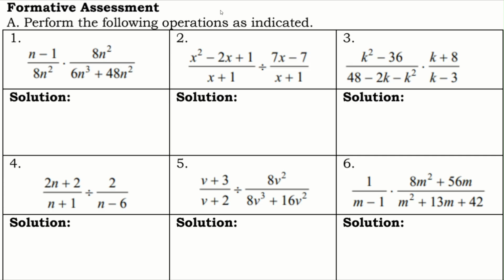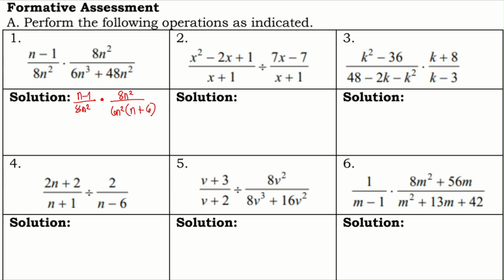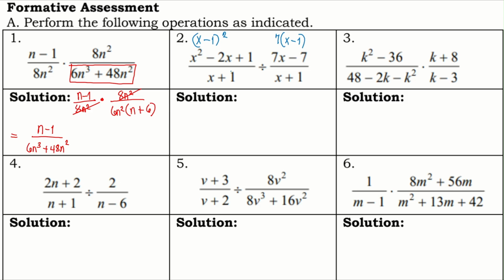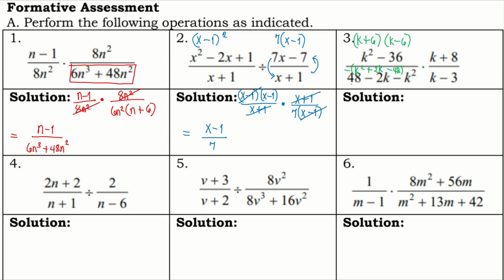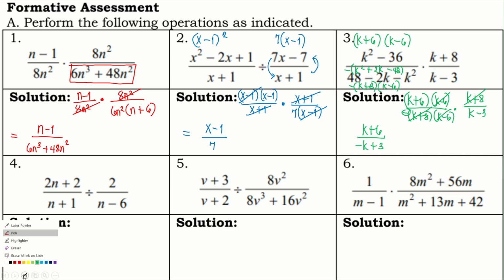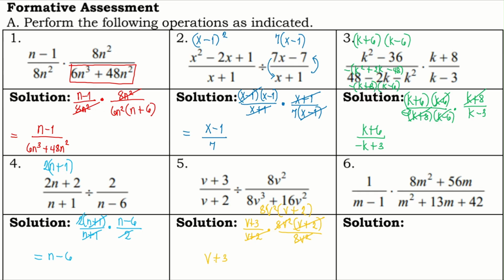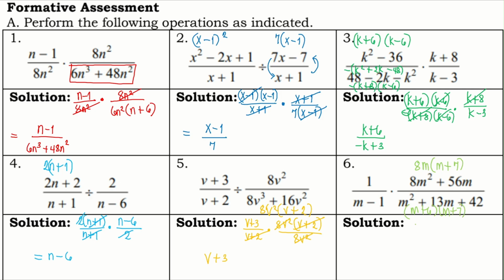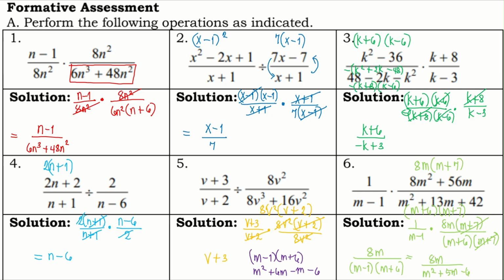Grade 8 Math Review | Rational Expressions: Multiplication and Division | Step-by-Step Tutorial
Preparing for a quiz, exam, or periodical test? This Grade 8 Mathematics Review will help you master multiplying and dividing rational expressions through clear explanations and step-by-step examples.

In this video, you will learn:
✅ How to multiply rational expressions
✅ How to divide rational expressions using the reciprocal method
✅ How to factor polynomials before simplifying
✅ How to simplify rational algebraic expressions correctly
✅ Common mistakes to avoid
✅ Practice problems with complete solutions

This lesson is perfect for:
📚 Students reviewing for quizzes, exams, and periodical tests
📚 Parents who want to support their child's learning
📚 Teachers looking for review and supplementary materials

Understanding rational expressions is an essential foundation for higher Algebra topics. Watch until the end to strengthen your problem-solving skills and gain confidence in solving multiplication and division problems involving rational expressions.